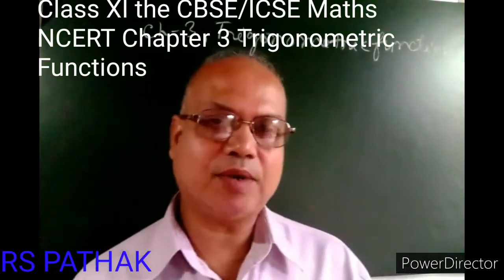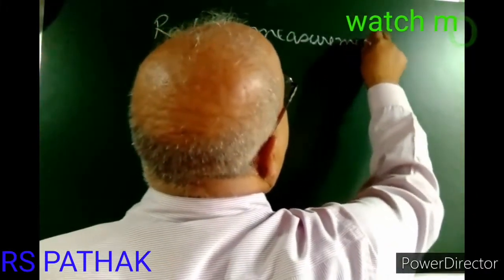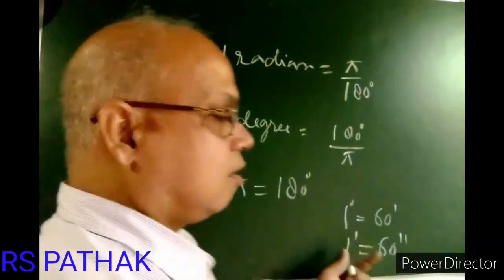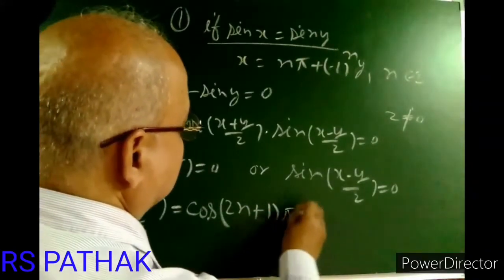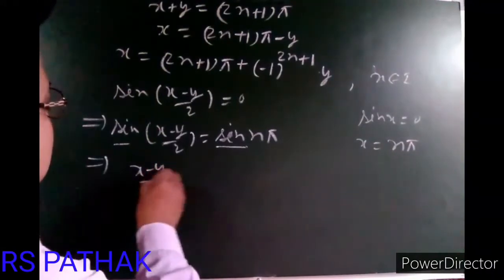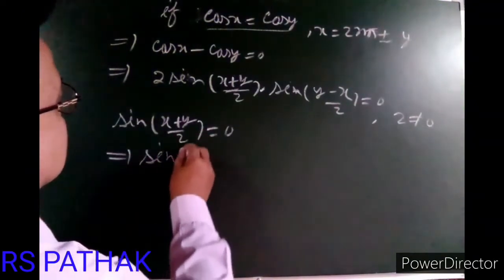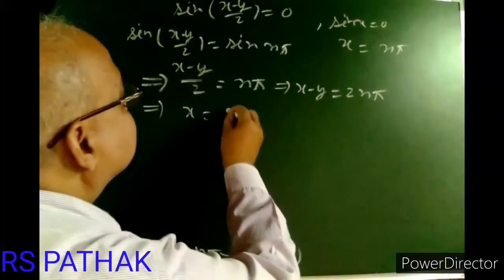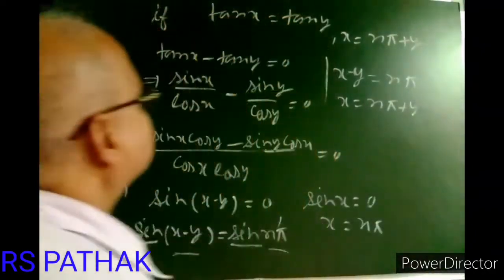Class 11 th CBSE/ICSE Maths NCERT Trigonometric Functions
Class 11th CBSE/ICSE Maths NCERT Chapter 3 Trigonometric Functions Angle measurement in degrees and radian , general solution
Mob.No.6264302661